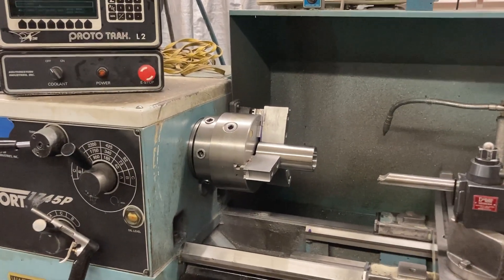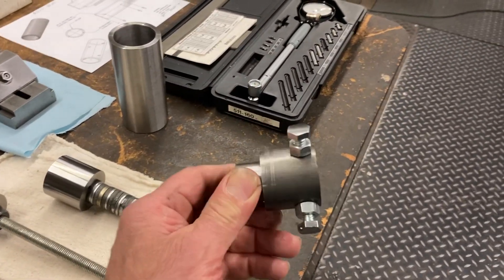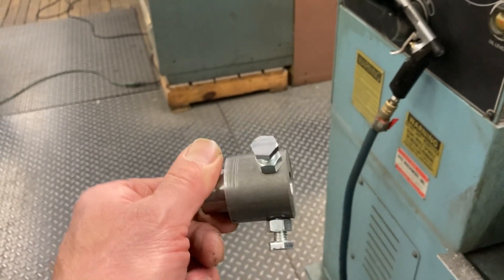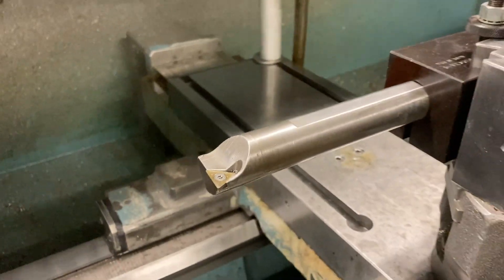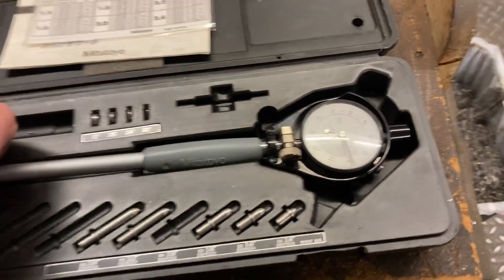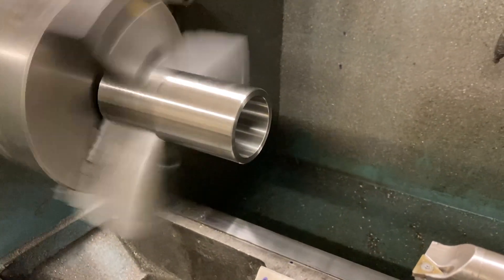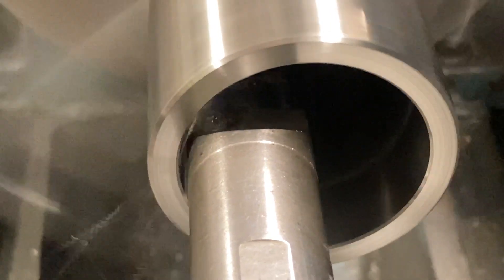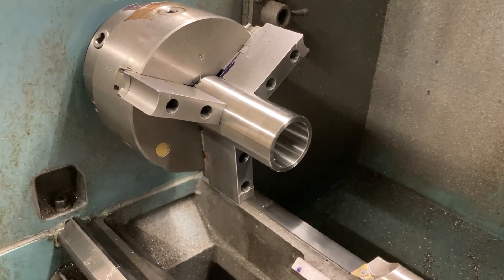Custom Machined 316 Stainless Steel Housing for DURAMAX MARINE CUTLESS BEARING Set Up + Finish Bore